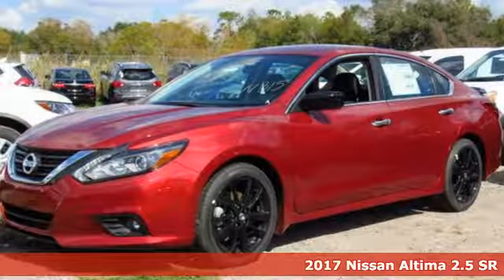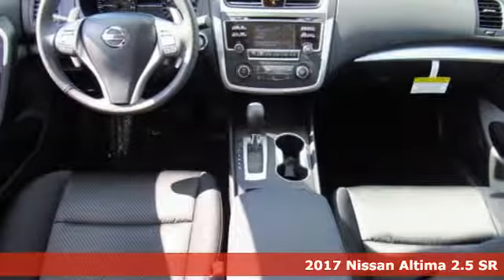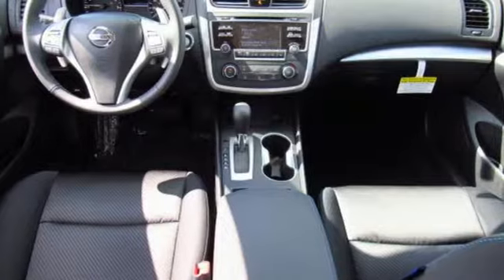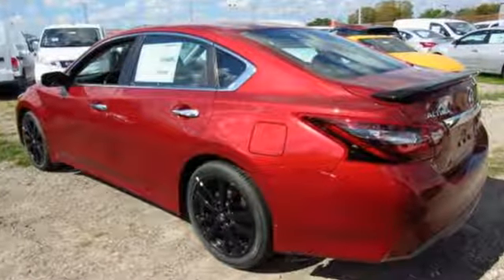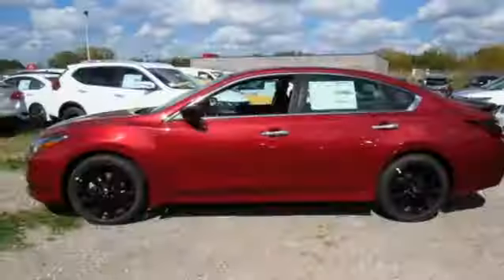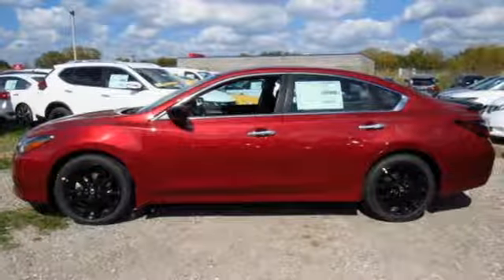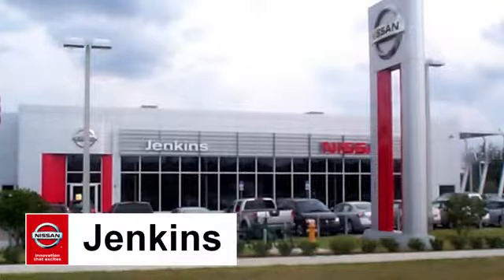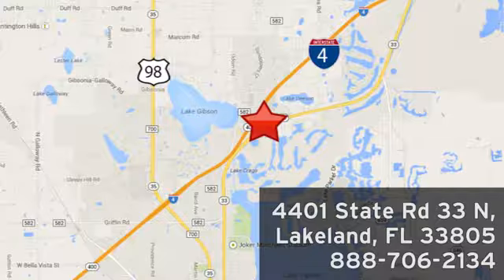New 2017 Nissan Altima Lakeland FL Tampa, FL 17AL342 - SOLD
Year: 2017
Make: Nissan
Model: Altima
Trim: 2.5 SR Sedan
Engine: 2.5 L 4 Cyl. Cyl.
Color: Cayenne Red
Stock #: 17AL342
VIN: 1N4AL3AP9HC174075
This 2017 Nissan ALTIMA 2.5 SR will sell fast!! *Bluetooth* Save money at the pumps knowing this Nissan gets 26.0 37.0 MPG *Please let us help you with Finding the ideal New, Preowned, or Certified vehicle, - Getting the best prices and incentives available and Explaining purchase, lease, and financing options.* *Jenkins Nissan prides itself in exceeding all customer expectations! The next step? Give us a call to confirm availability and schedule a hassle free test drive! We are located at: 4401 Lakeland Hills Blvd, Lakeland, FL 33805.* NEW NISSAN SAVINGS - Must Finance with NMAC. Online pricing includes all Nissan Rebates. Online discounts apply to retail purchase. Vehicles must be in stock. LEASES may vary. OUT OF STATE pricing may vary due to rebate variances. Sales Tax Title License Fee Registration Fee Finance Charges and $899 Dealer Fee are additional to the advertised price. We make every effort to have accurate pricing but occasionally mistakes occur. Please call if you have any questions. Current pricing Valid through 06.30.17

Address:
401 State Rd 33 N